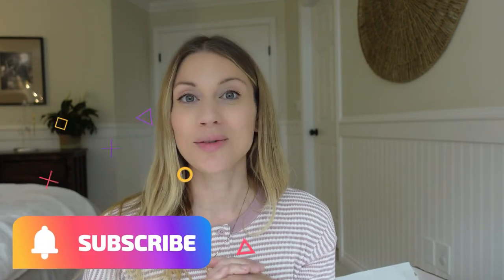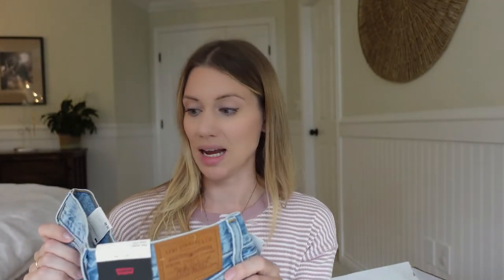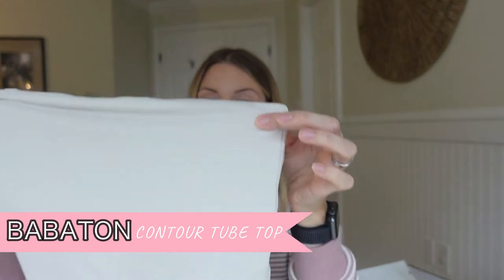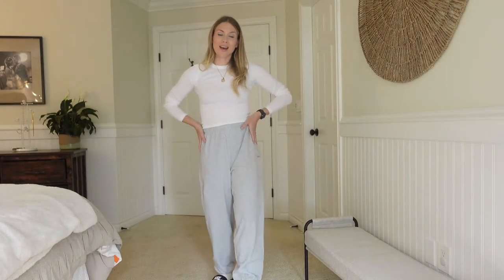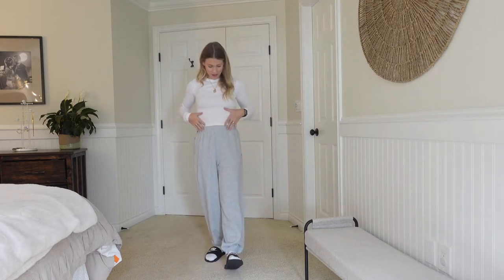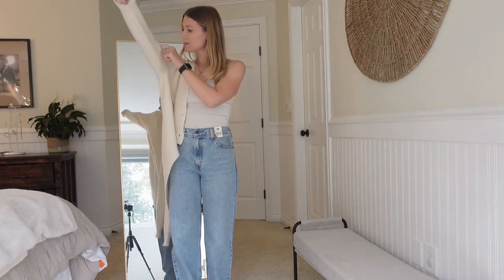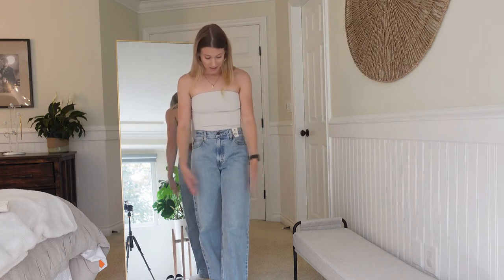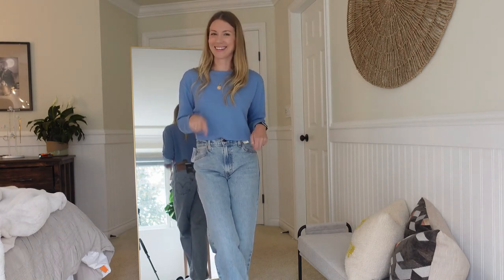ARITZIA Everyday-Casual Wear // PART 1 // TRY-ON & REVIEW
The items & sizes featured:

1. LEVI'S Dad Jean - Size 26 (my usual size & fit big around the waist)
2. TNA Terry Fleece Mega Sweatpants - Size Small (fit HUGE around waist, will size down to XS)
3. BABATON Contour Tube Top - Size Small
4. SUNDAY BEST Baby Waffle Top - Size Small
5. DENIM FORUM The Morris Longsleeve - Size Small

sarah xo